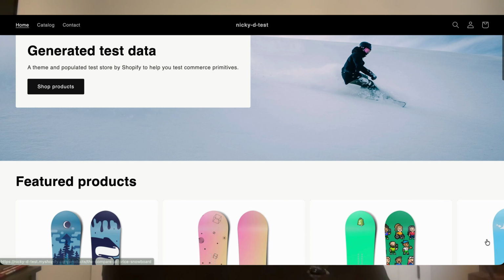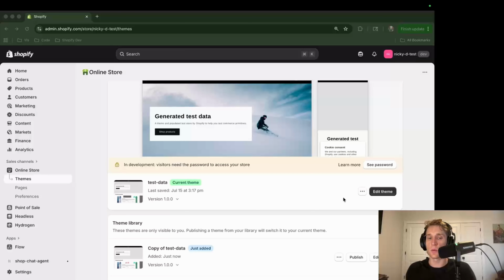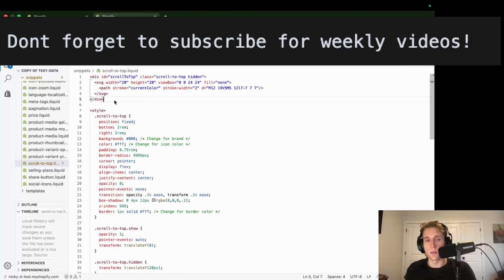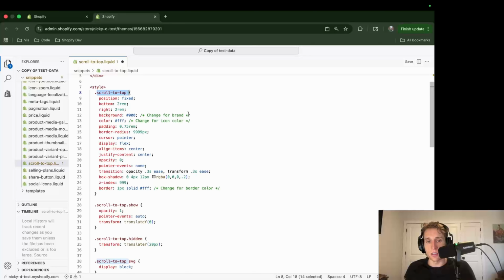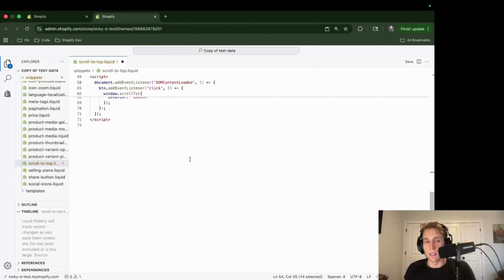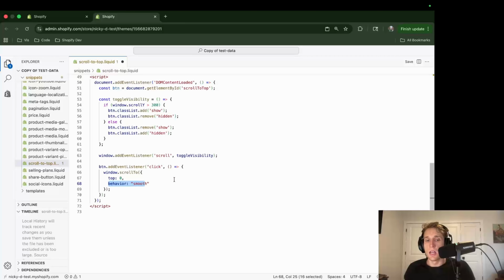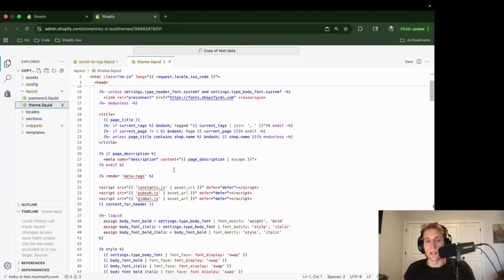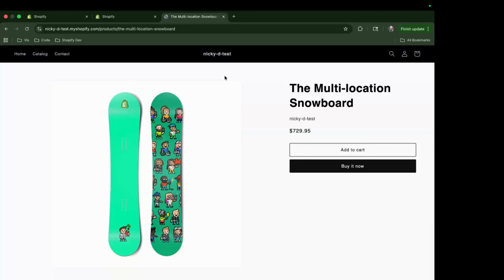Add “Scroll to Top” Button to Your Shopify Store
Long product pages and blogs are common in Shopify stores — but scrolling all the way back to the top can be annoying for customers. A simple solution is to add a Scroll to Top button: a floating action button that appears only after the user scrolls down and returns them smoothly to the top with one click.

In this tutorial, you’ll learn how to add a beautiful, modern Scroll to Top feature to any Shopify theme. No external JavaScript libraries are required, and it works with all Online Store 2.0 themes.